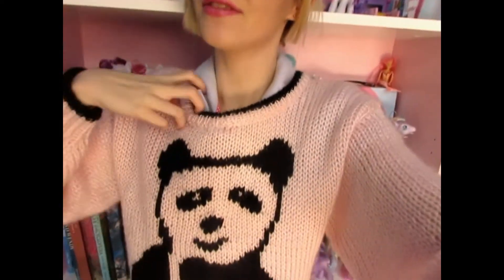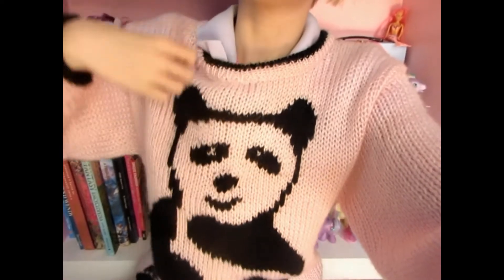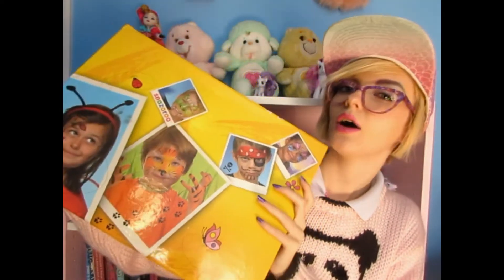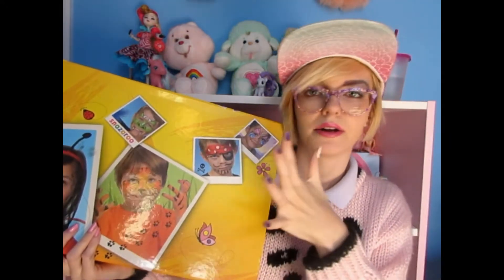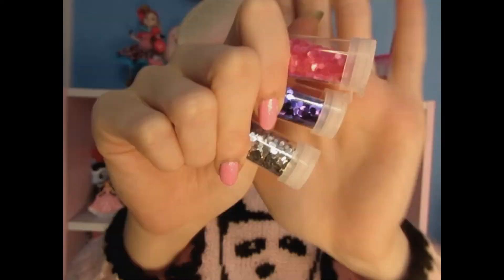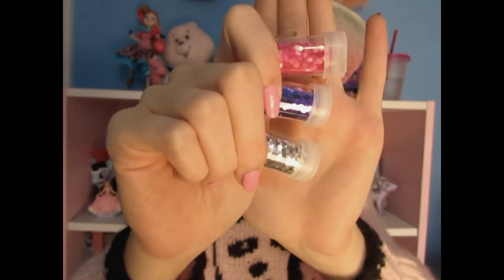❤CREEPY-CUTE HALLOWEEN MAKEUP IDEAS❤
Please leave any questions you might have for my upcoming Q&A!! ❤❤❤